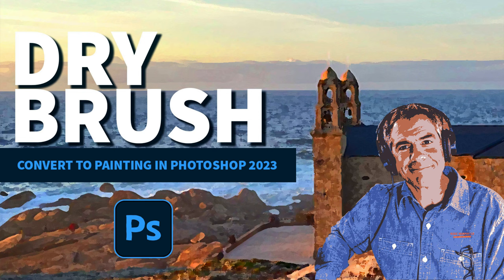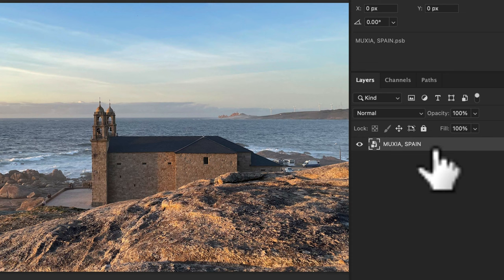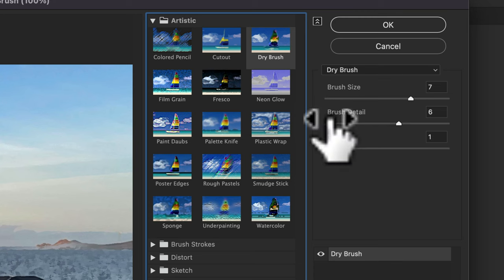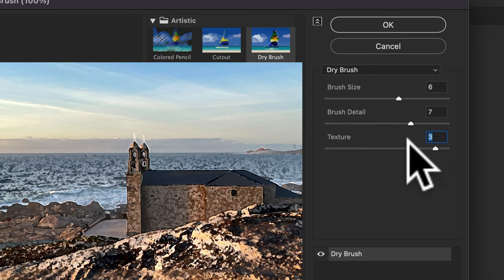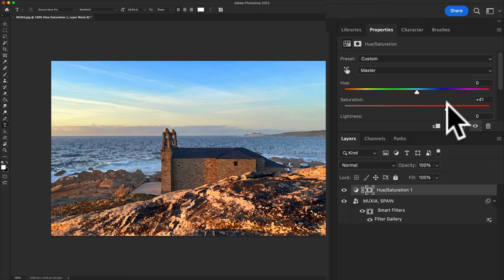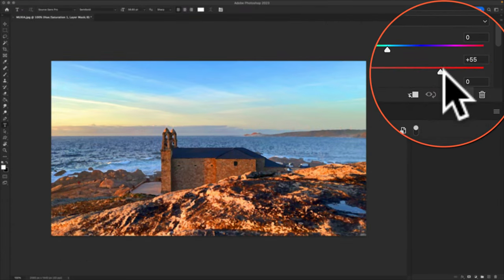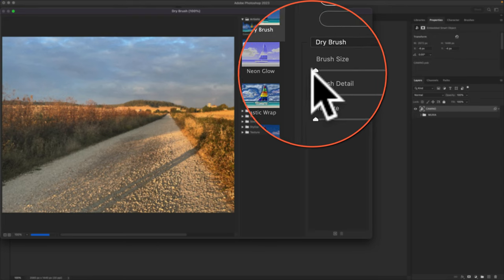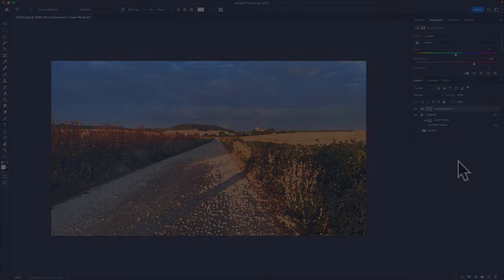🖌️Photoshop: Easy Way To Convert Images or Videos to Paintings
Adobe Photoshop CC 2023: How To Convert Images or Videos to Paintings

This tutorial will show you how to convert images or videos to paintings using the Dry Brush in the Filter Gallery of Adobe Photoshop CC 2023